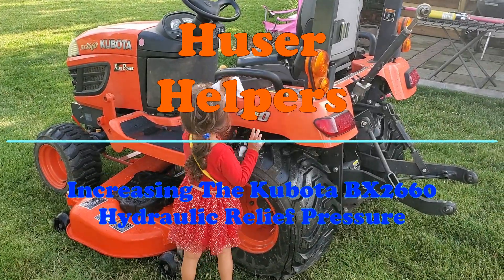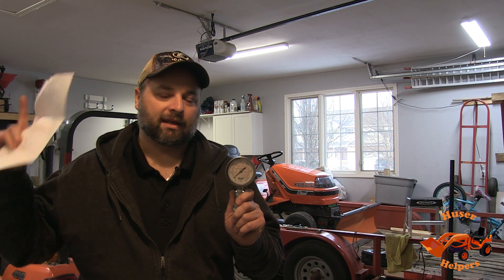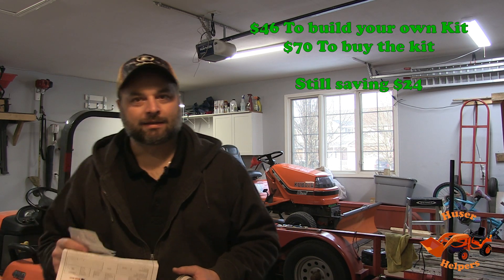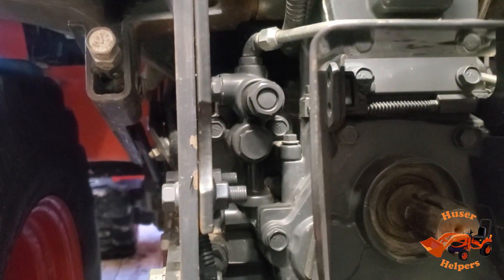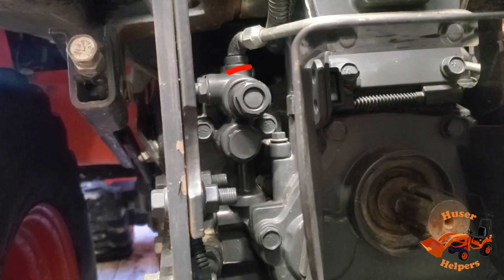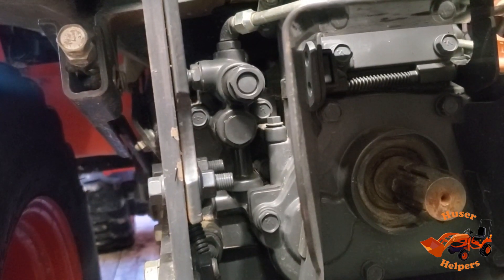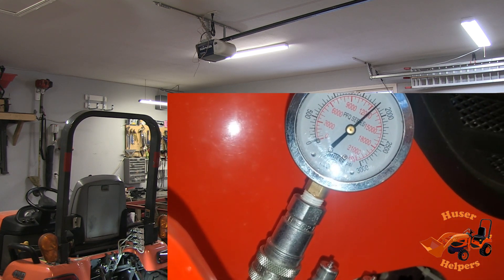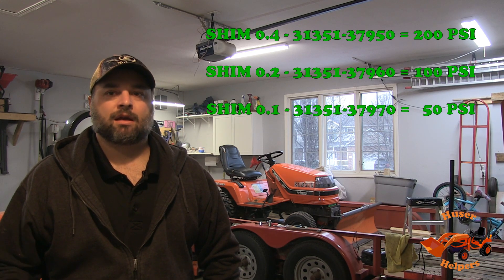Kubota BX Increasing the Hydraulic Pressure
Part 3 of the Winter Times Blues Project - In this video watch as I increase the hydraulic relief valve pressure.  This is in an effort to increase the lifting capacity of the tractor.

Pressure Guage

Quick Coupler:

SHIM 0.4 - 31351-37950   - Increases Pressure around 200 psi
SHIM 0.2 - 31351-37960   - Increases Pressure around 100 psi
SHIM 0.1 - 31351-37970   - Increases Pressure around   50 psi